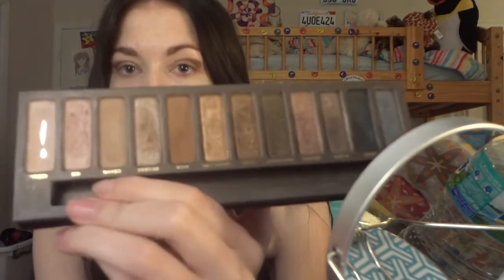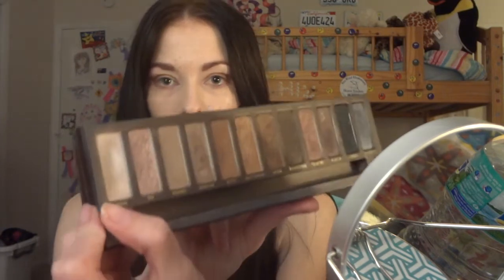Get Ready With Me | Date Edition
Gyre- Underwater
ODESZA- My Friends Never Die